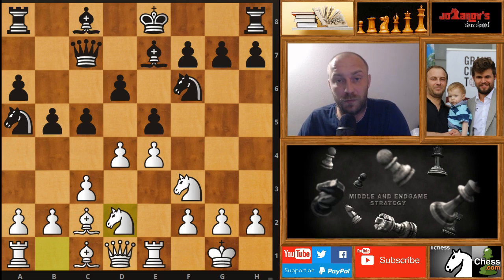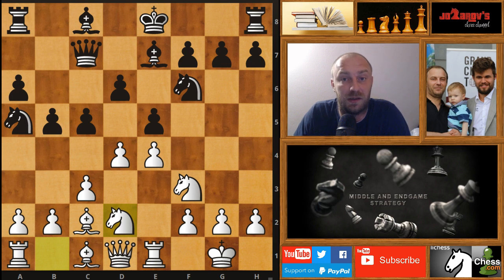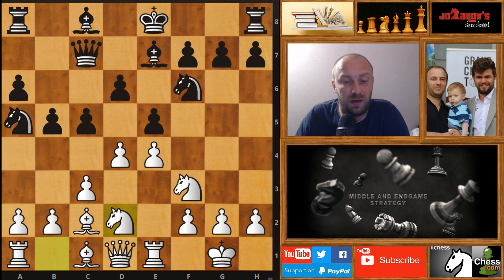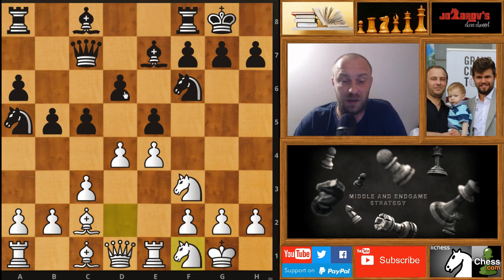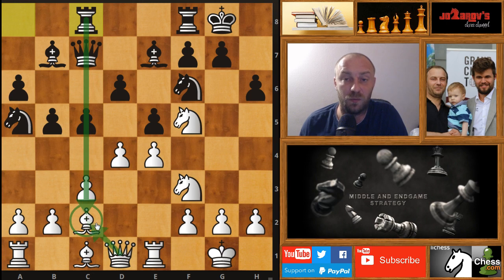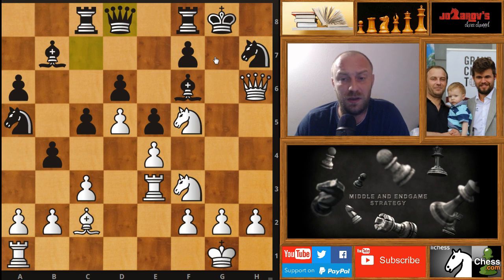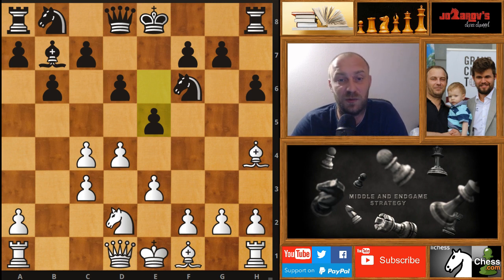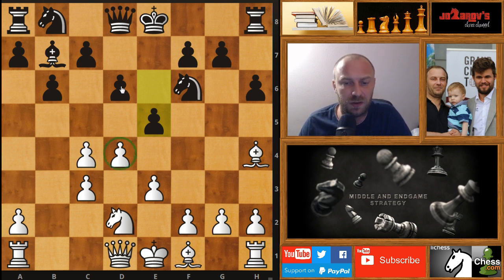How to play chess like a top grandmaster - Keeping the tension in complex middlegames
Here is a new video from my Basic in chess series. Today's subject is the tension in the middlegame and why you should avoid to trade of pieces or pawns if you are not obligated to do so.